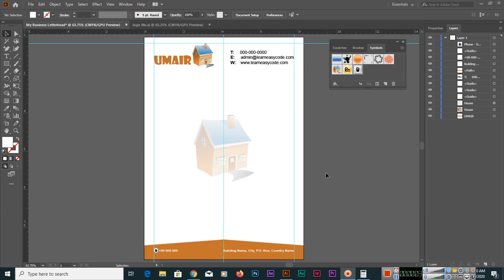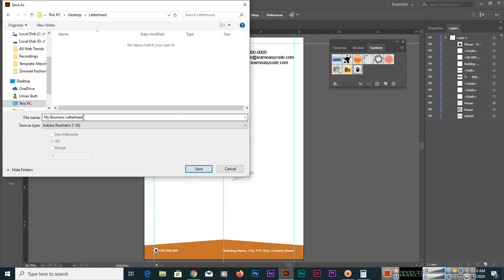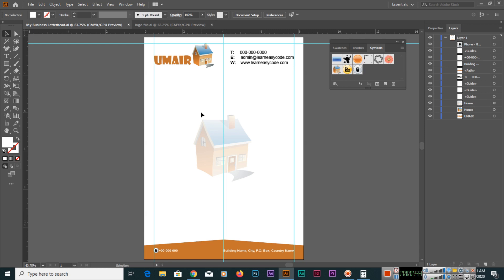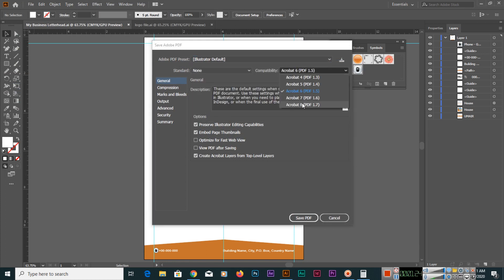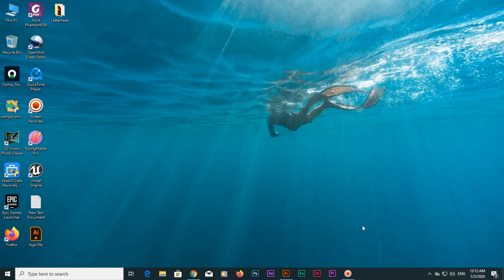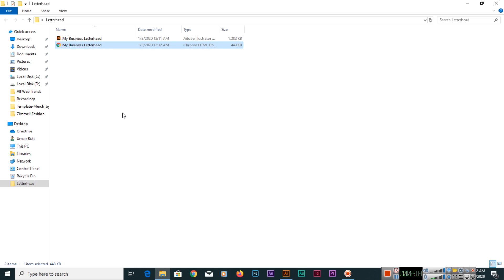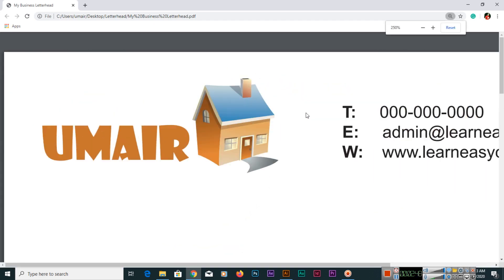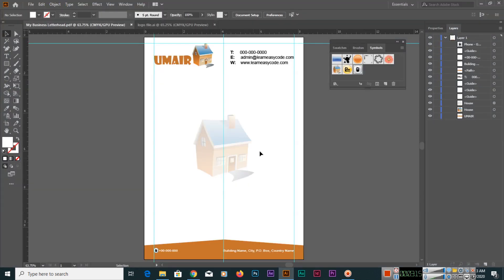Saving Document - Adobe Illustrator Letterhead Design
In this video, you can learn how to save your letterhead design document in illustrator. Learn, how to save as illustrator format and how to save as pdf file of your letterhead document.